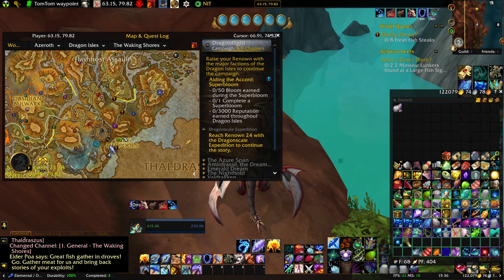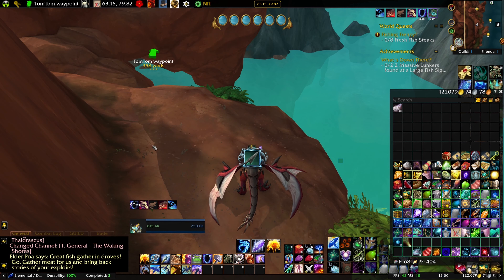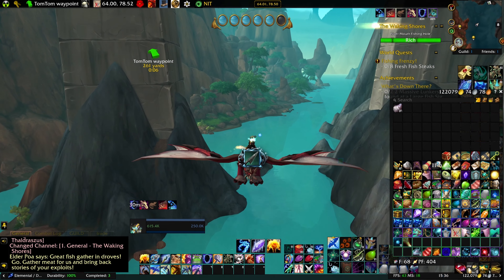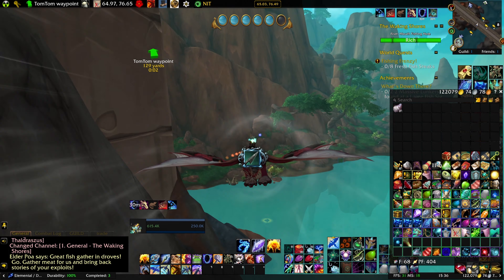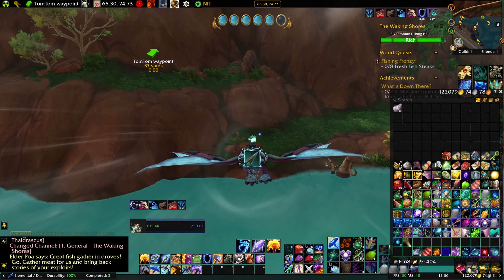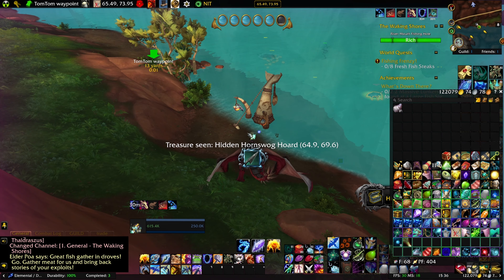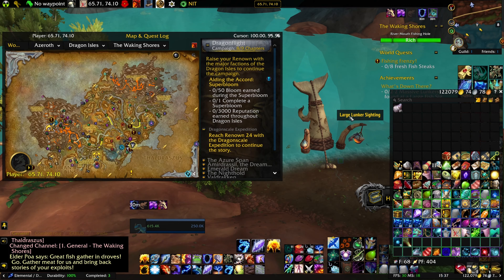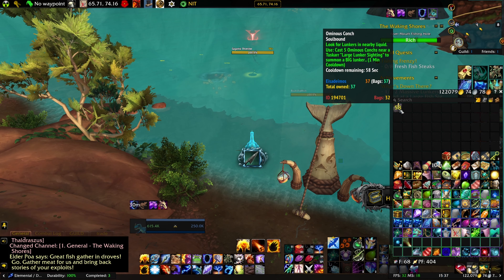Use The Ominous Conch For The What's Down There Achievement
Welcome to our World of Warcraft Achievement Guide series. Where Eisa shows you how to get stuff in World of Warcraft!

🎥  In today's video, you'll learn how to guse the Ominous Conch!

Expansion: World of Warcraft: Dragonflight
Patch: 10.2.5  SEEDS OF RENEWAL

World of Warcraft content and materials (images, in-game footage, in-game music, soundtracks, OST) are trademarks and copyrights of Blizzard or its licensors.